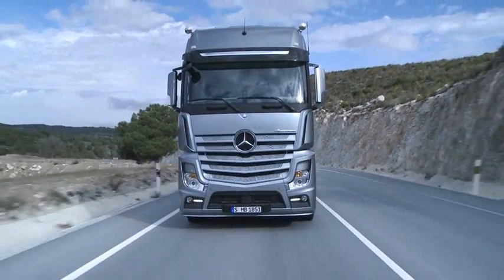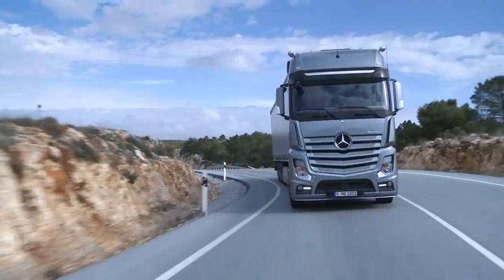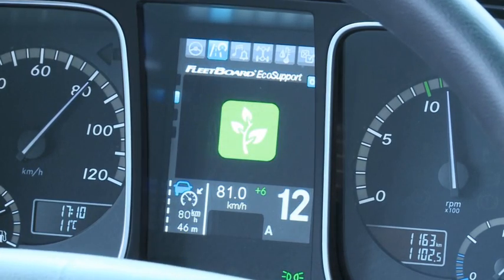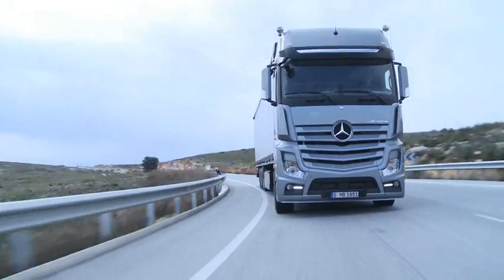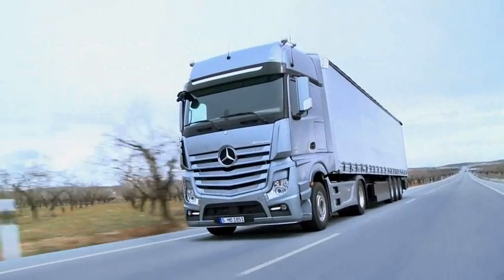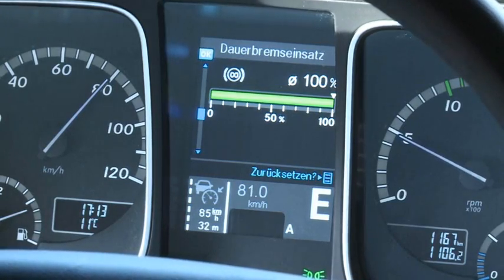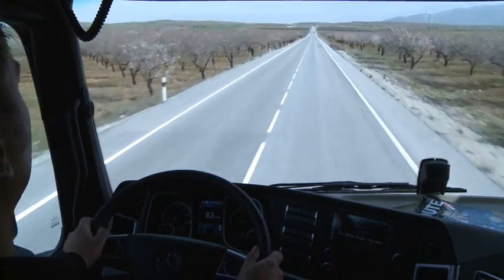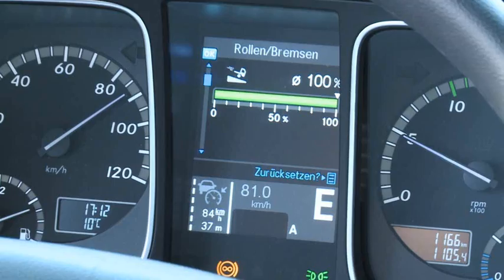The New Actros: Fleet Board Eco Support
Watch this week's new Actros video tutorial about Fleet Board Eco Support technology: